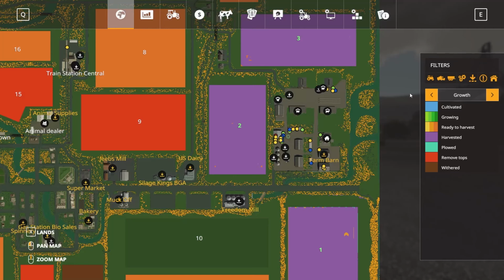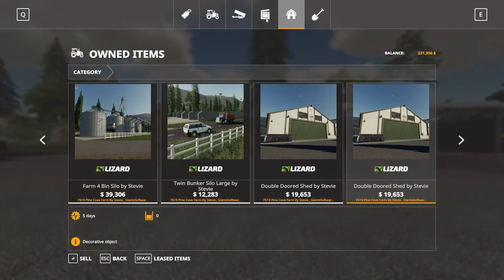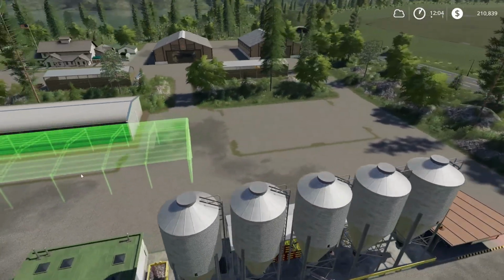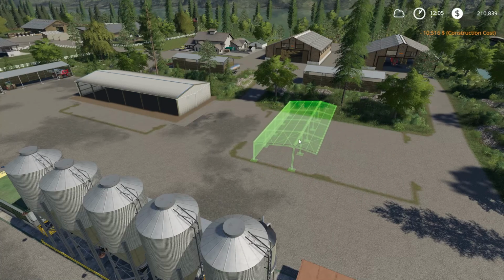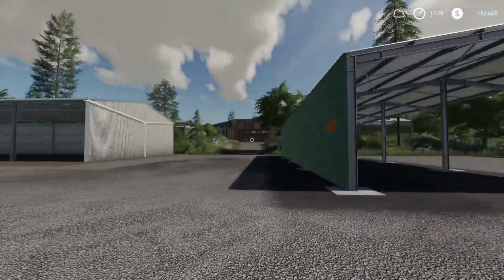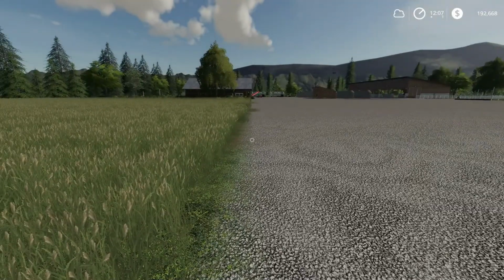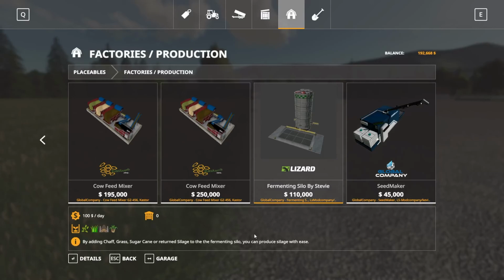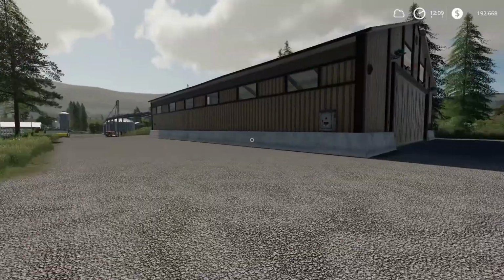FS19 - Pine Cove Farm - Phase 1 of Improvements - Ep #8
Today we begin the first phase of modifications to our farm and begin the process of collecting all the straw from our harvest.

We return to our roots in this series, the first ever Stevie map and first ever modded map we played in the FS genre for Duckzorly Gaming. Come join us as we head back to basics enjoying this wonderful map.

We are overjoyed to be back at Pine Cove Farm - this time in FS19.  This is a great map by Stevie that can be found on facebook at this following address:

All games, brands and trademarks mentioned or shown are owned by their respective rights holders.We return to our roots in this series, the first ever Stevie map and first ever modded map we played in the FS genre for Duckzorly Gaming. Come join us as we head back to basics enjoying this wonderful map.

Don't forget if buying  FS22 Games and/or DLC's use the links below to assist the channel: